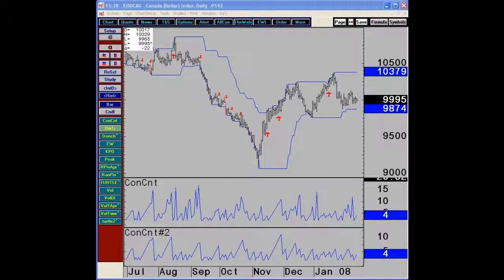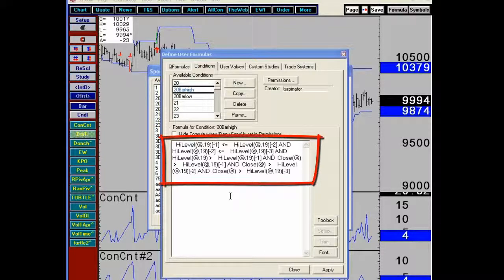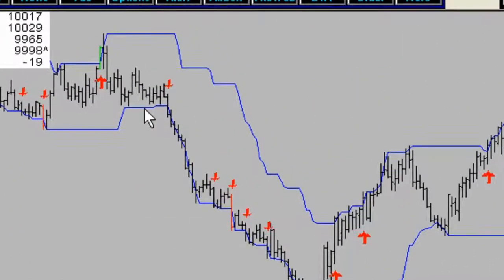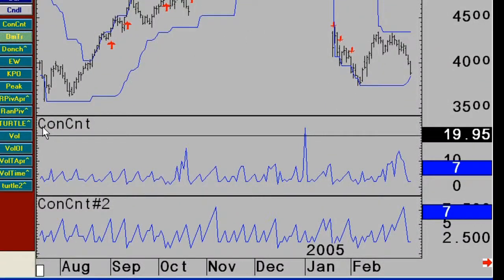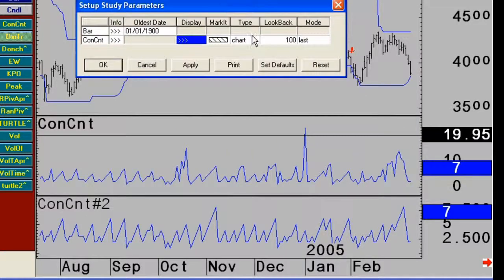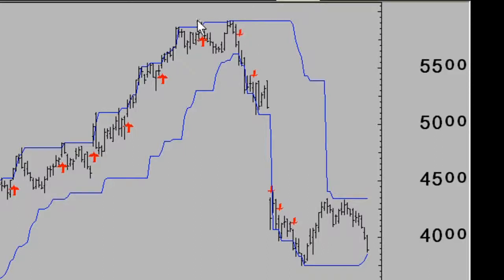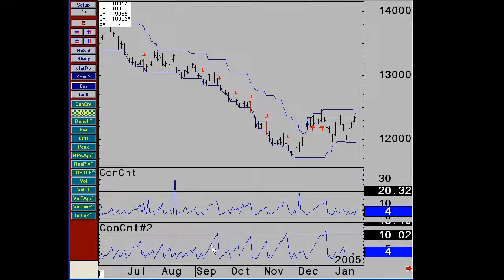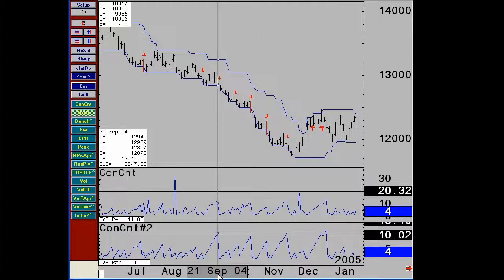Redefining Turtles, Part 4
CQG's Shaun Downey shows how to qualifying the pattern before the breakout to increase performance.